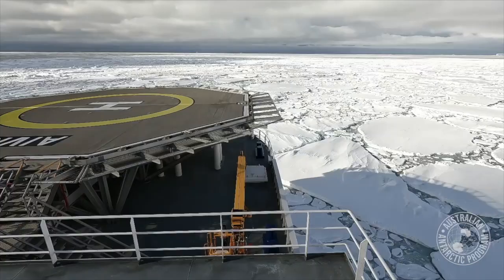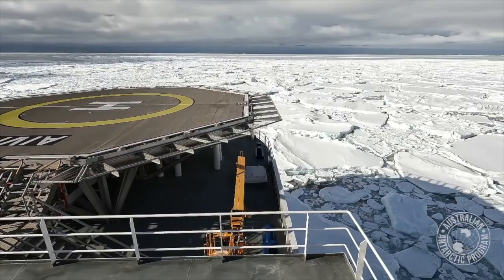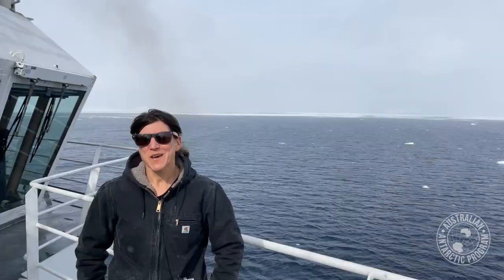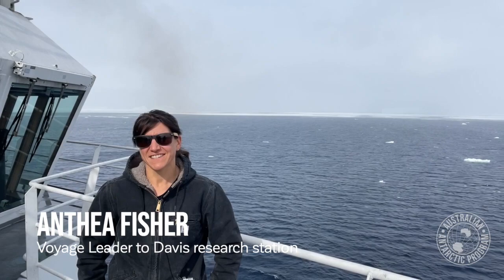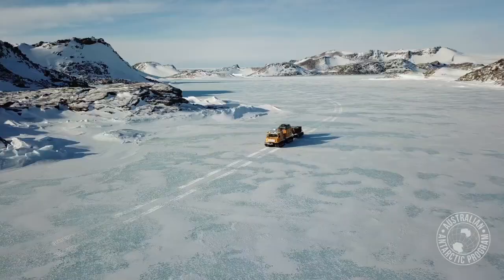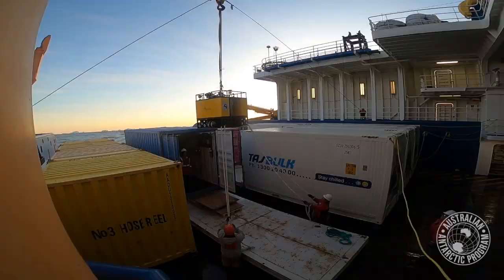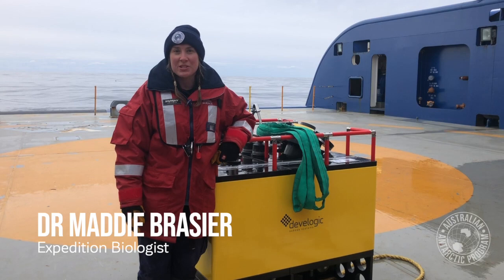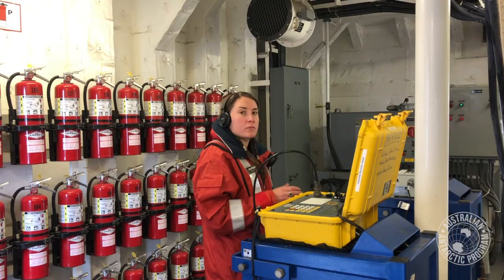That's A Wrap - Antarctic season 2023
Australia’s 2022-23 Antarctic season wrapped up with the return of icebreaker RSV Nuyina from Macquarie Island in May.